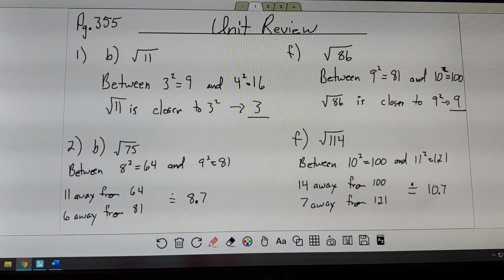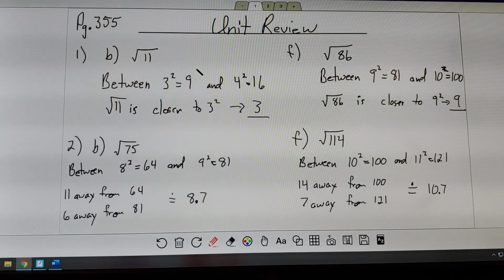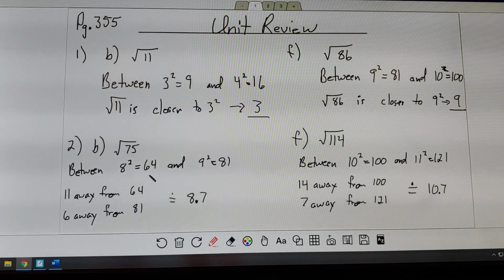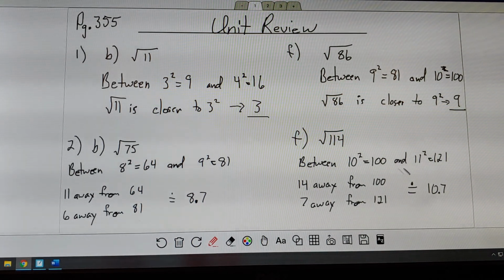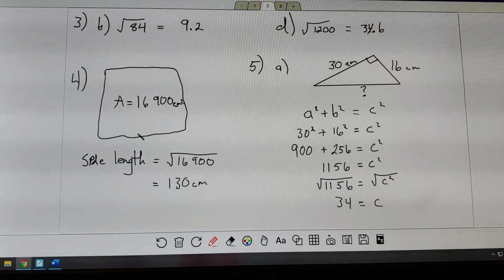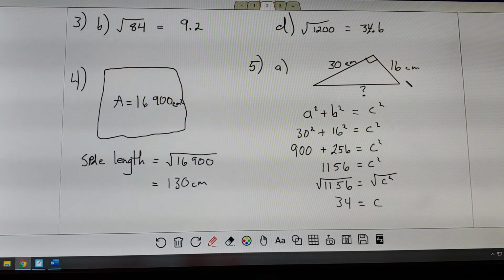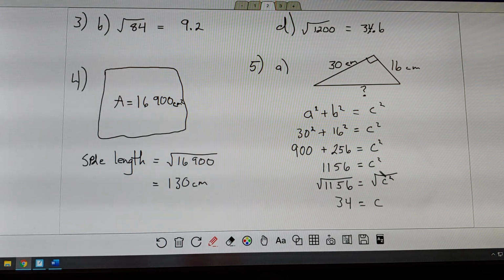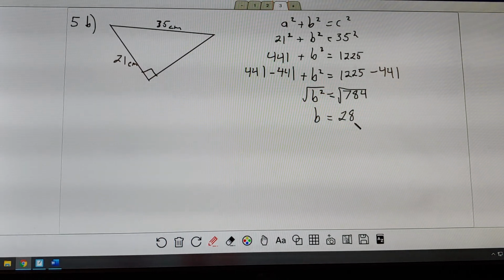Pg. 355 Unit Review Explained #1-5